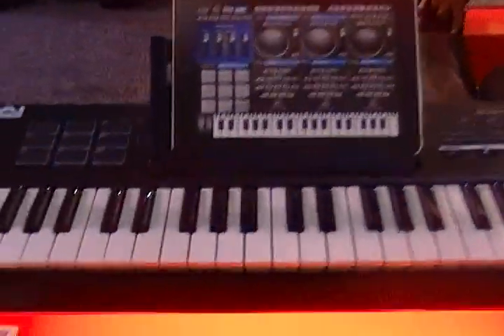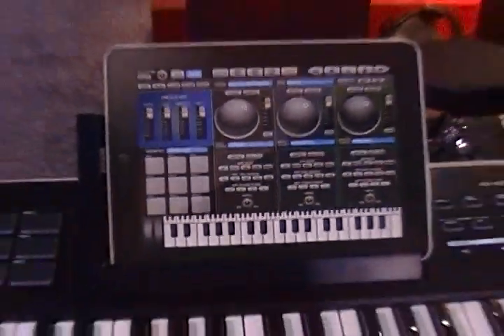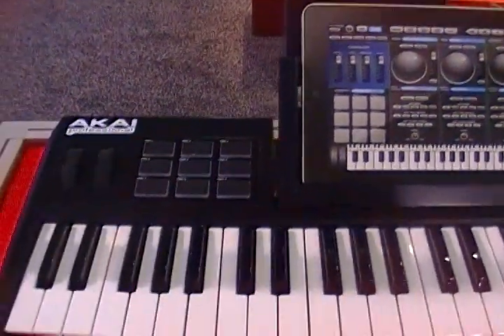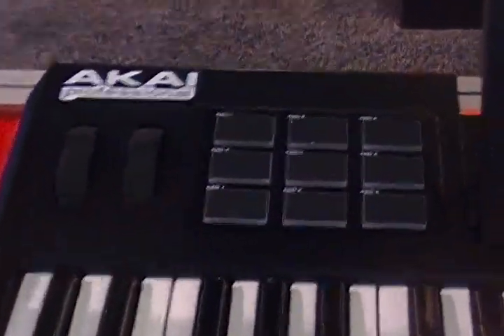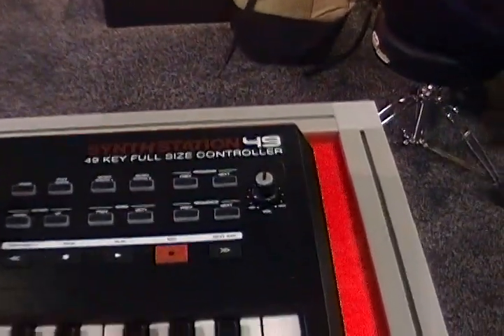akai synthstation 49 at winter namm 2011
checking out the akai synthstation 49 at winter namm 2011